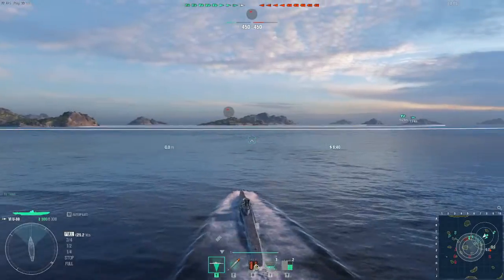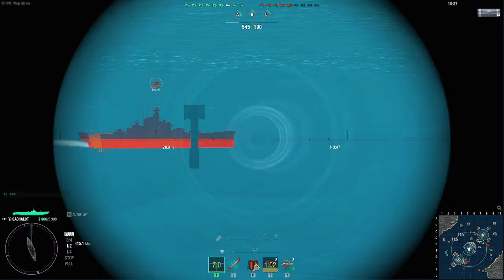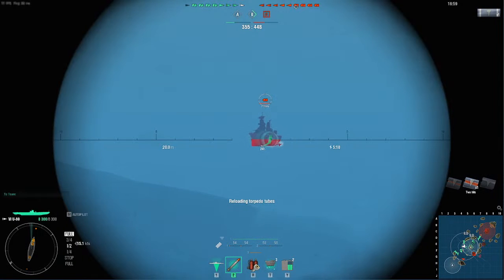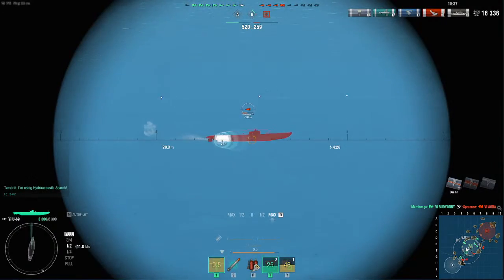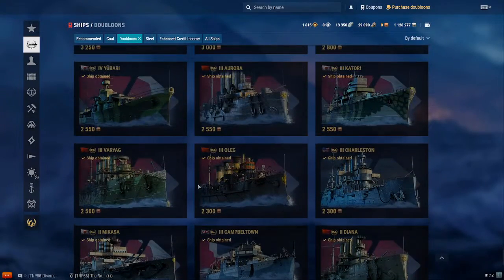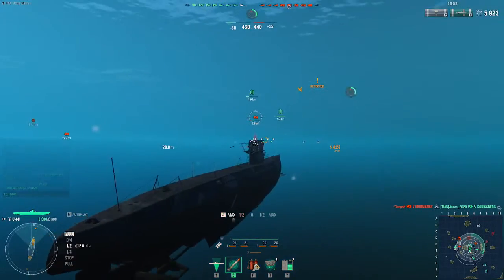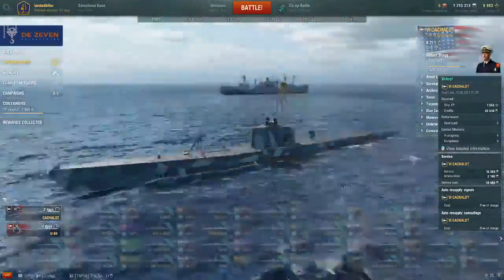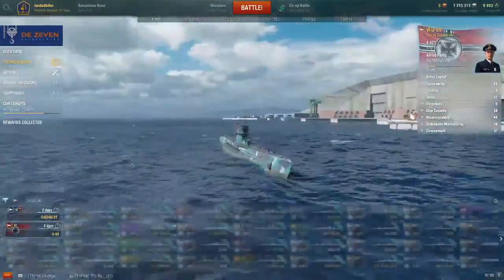world of warships short stream 3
A short stream of world of warships focused on tier 6 American and German subs available to me.

I talk about life and wows
Tell me what I can do better in my videos, I will review comments as often as I can.

I have bought a clx pc in the past and am continuing to enjoy it in the present. My specs are a 5950x AMD, 32Gb of Corsair Vengeance ram, and an Nvidia 3070 along with a decent amount of storage space.

 I recommend clx as they have an A+ Better Business Bureau rating which is higher than Origin PC and Digitalstorm.
Clx gaming custom PCs want to check it out go